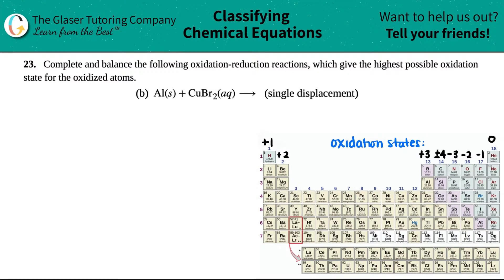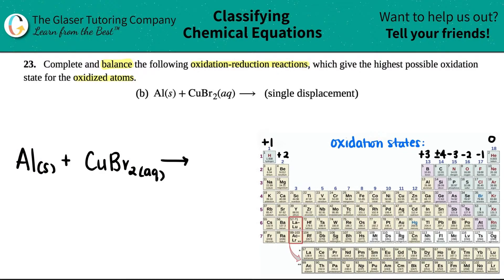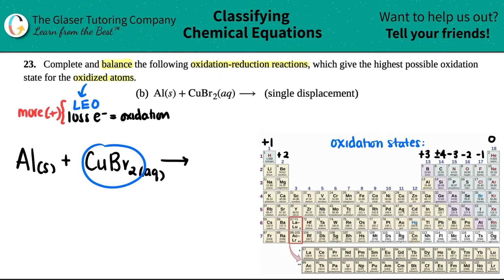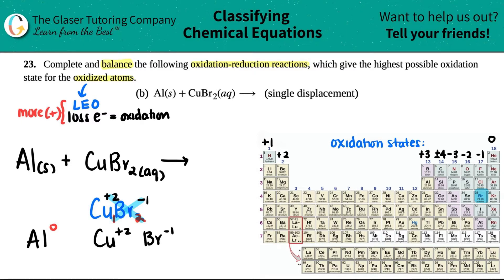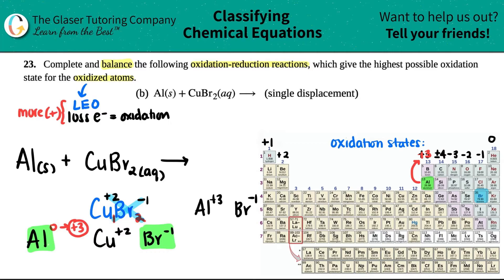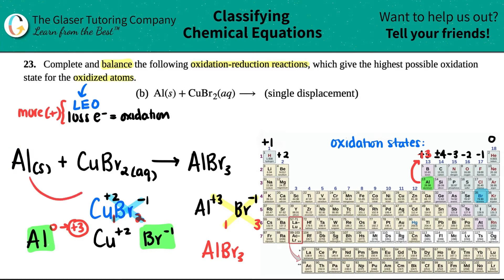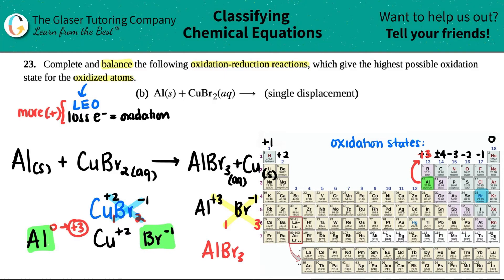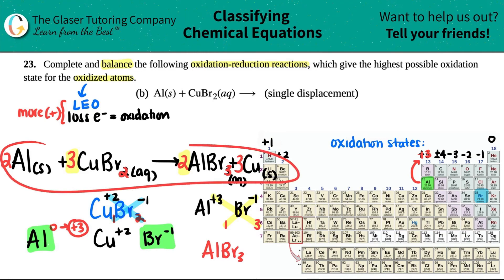4.23b | Complete the oxidation-reduction reaction: Al(s) + CuBr2(aq) → (single displacement)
Complete and balance the following oxidation-reduction reactions, which give the highest possible oxidation state for the oxidized atoms.
Al(s) + CuBr2(aq) → (single displacement)